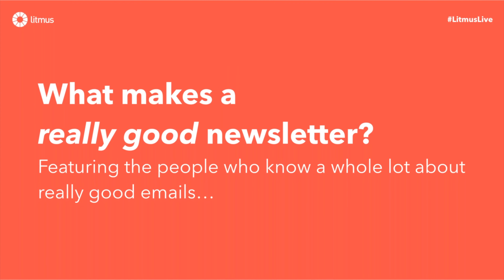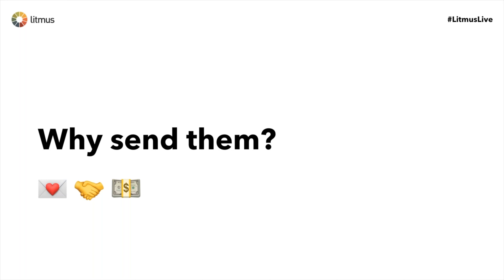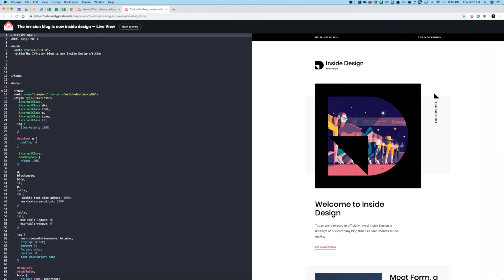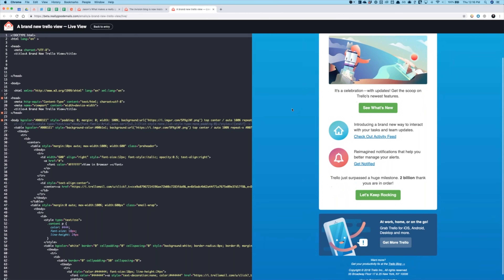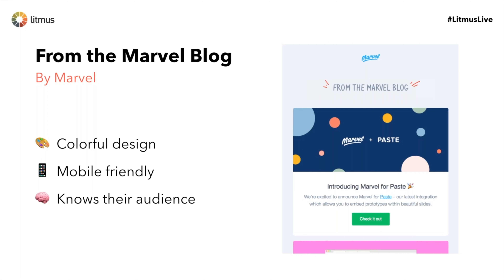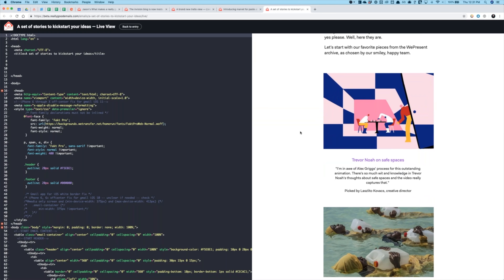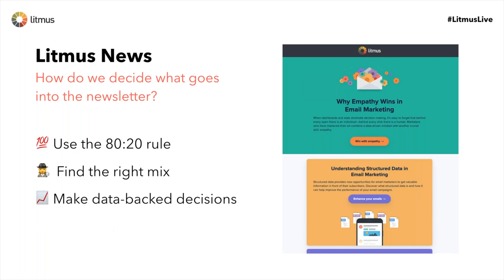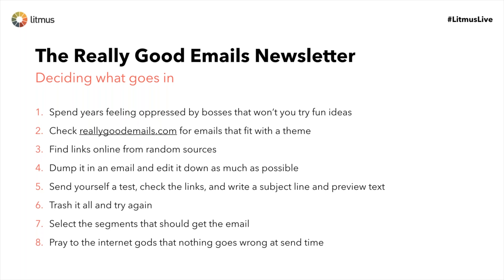What Makes a Really Good Newsletter? | Webinar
Have any additional questions? Please leave them in the comments.

Newsletters—recurring roundups of news, tips, or product updates—are one of the most popular content formats in email marketing. But they’re tough to do right. How do you design a newsletter that’s so dang good it engages your audience week to week or month to month?

In this "What Makes a Really Good Newsletter" webinar, email geeks from Litmus and Really Good Emails look at the brands that have mastered the art and mad science of sending awesome newsletters. We review our favorite digest emails, break down what makes them stand out, and provide actionable advice on how you can apply similar strategies to your own emails—and give a behind-the-scenes look at how we curate and build our own newsletters.

Jason’s What Makes A Really Good Newsletter? Collection

🍿 Feedback Friday: A video series to explain the hurdles that good emails should overcome to be really good.